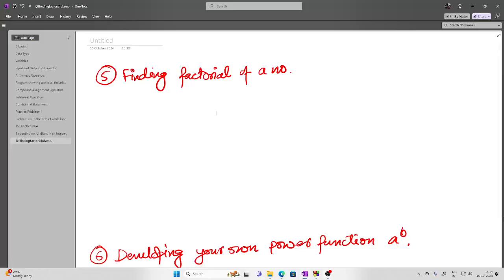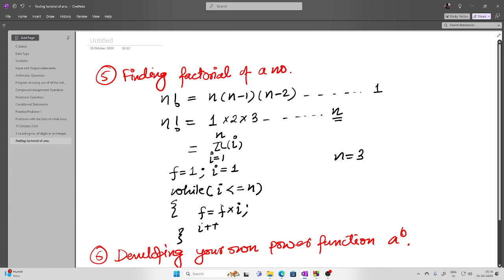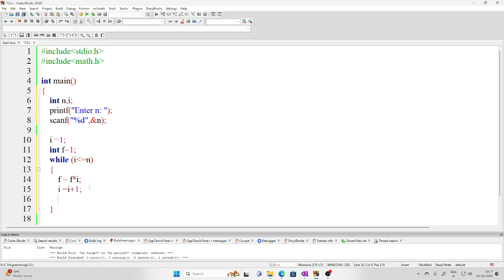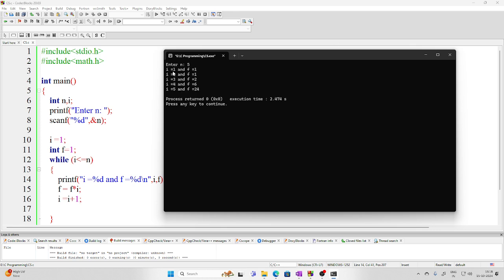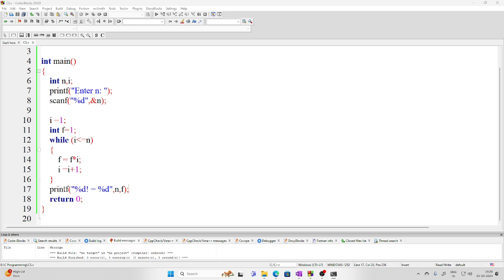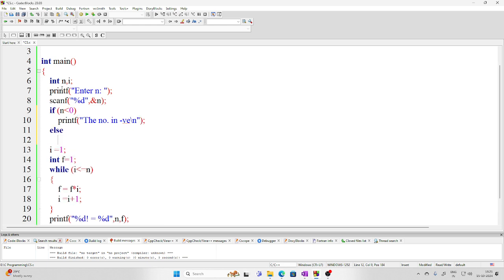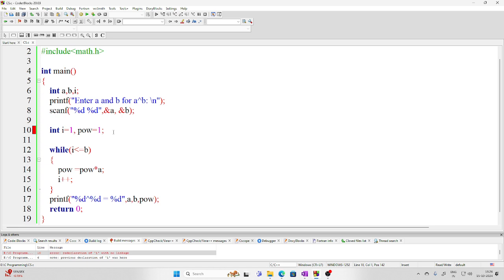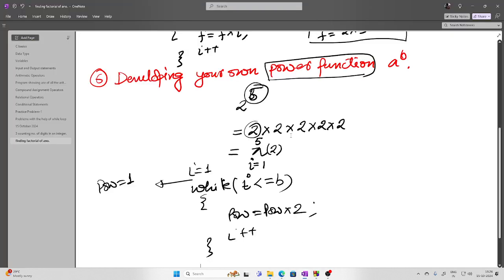While loop- (Problem Session -3)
In this video following problems have been solved using while loop.
1) Finding the factorial of a number.
2) Evaluating a^b.